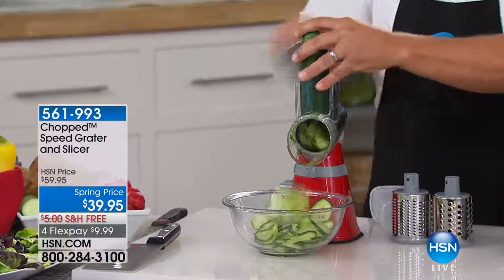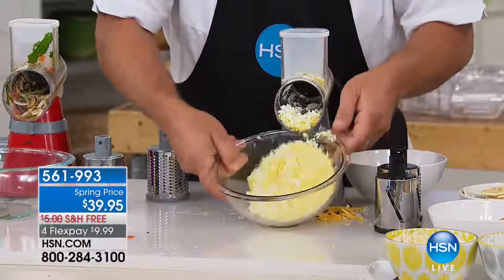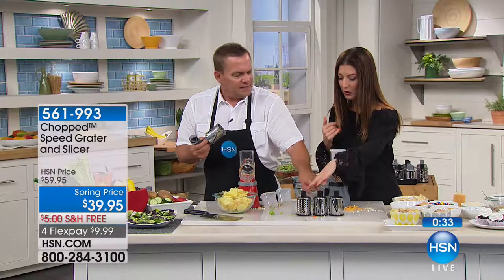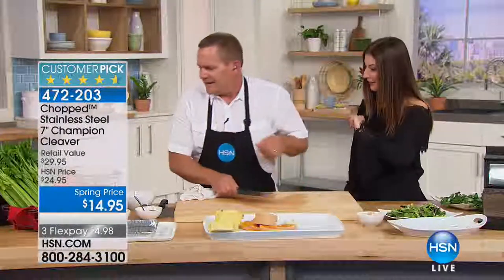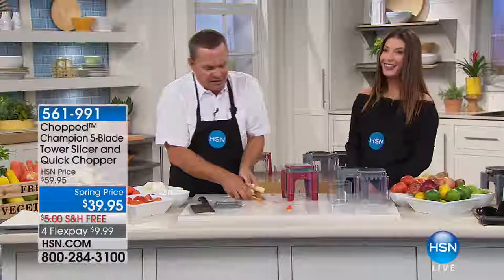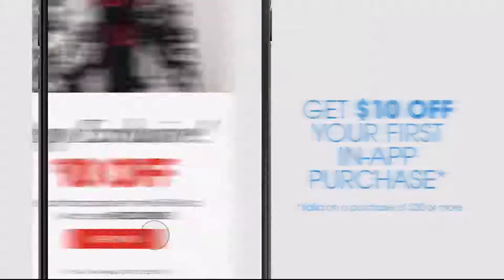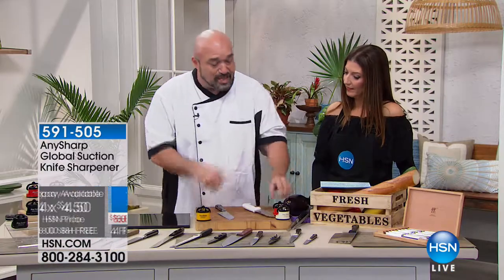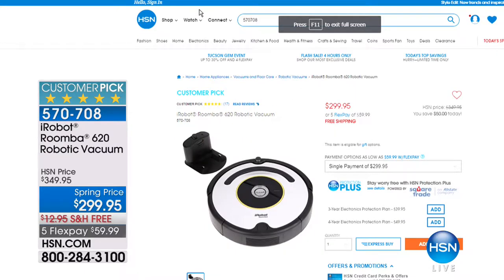HSN | Kitchen Innovations featuring CHOPPED 02.15.2018 - 02 PM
Discover innovation kitchen new products, create culinary concoction not compromising taste or time.